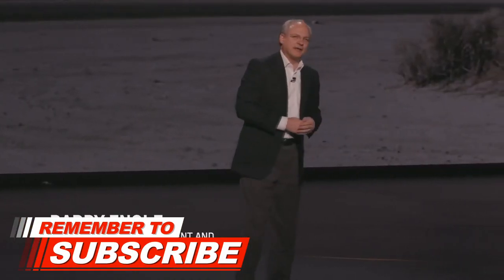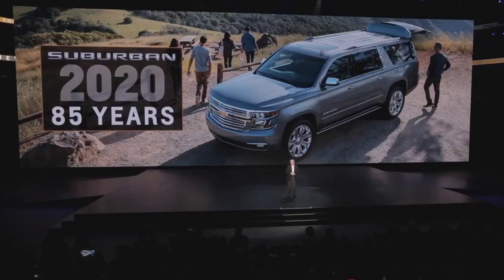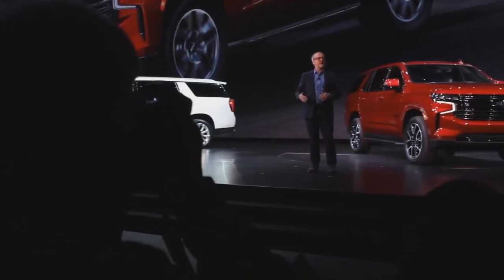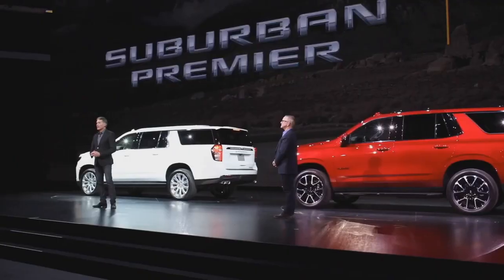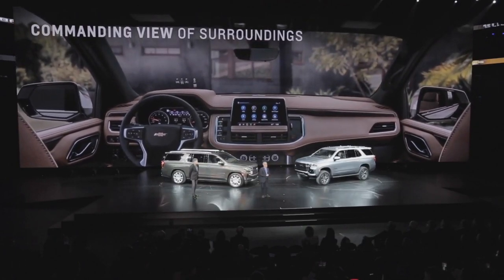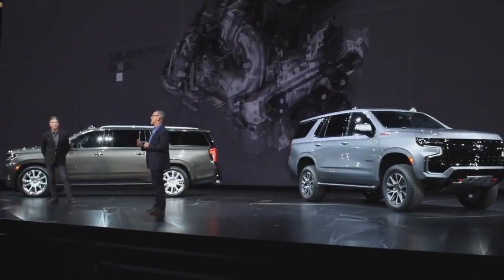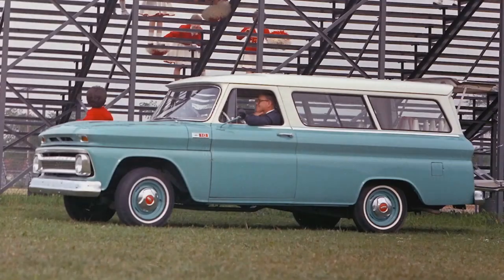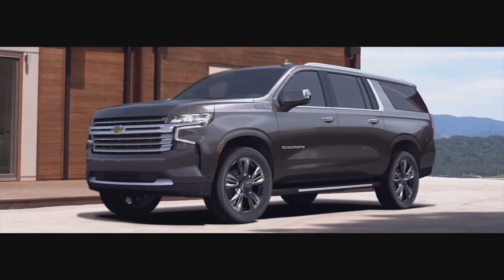Chevy Tahoe And Chevy Suburban 2021 Diesel First Look Interior Exterior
Chevy Tahoe And Chevy Suburban 2021 First Look